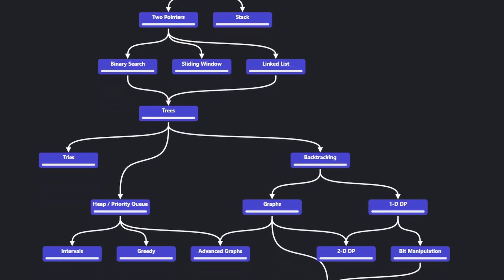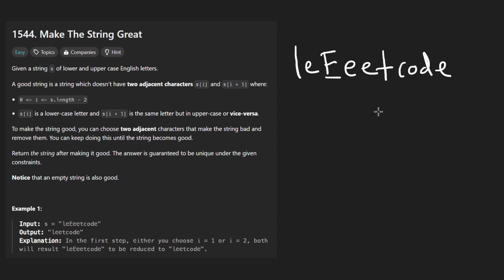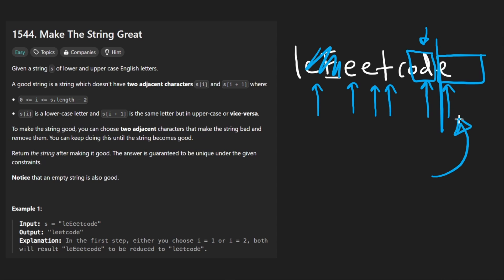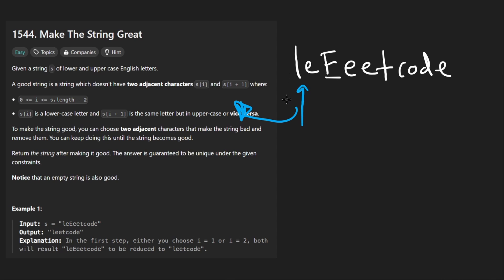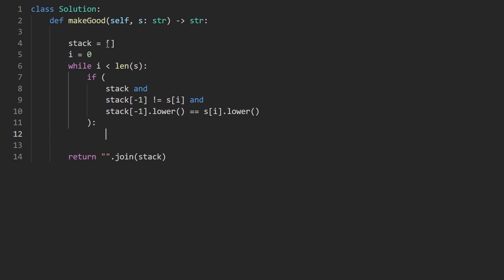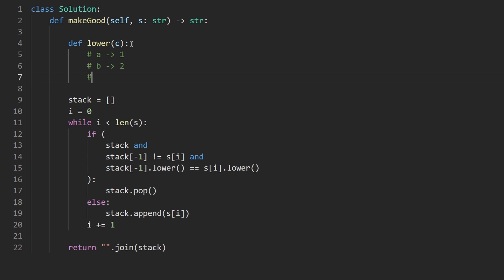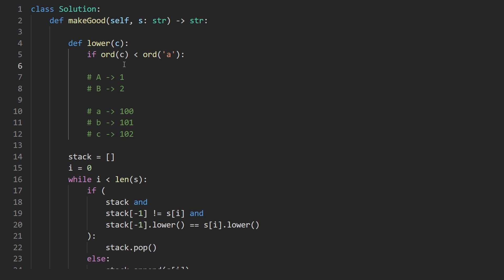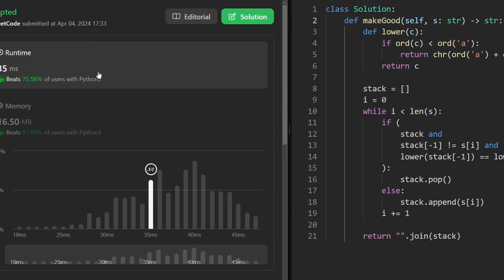Make The String Great - Leetcode 1544 - Python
0:00 - Read the problem
0:15 - Drawing Explanation
4:41 - Coding Explanation

leetcode 1544